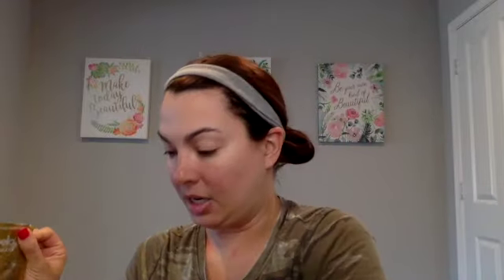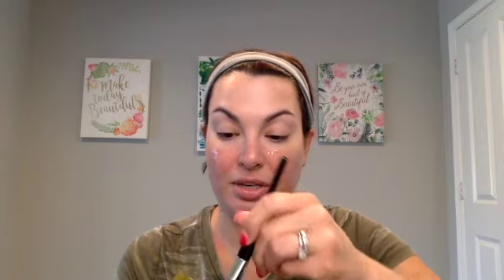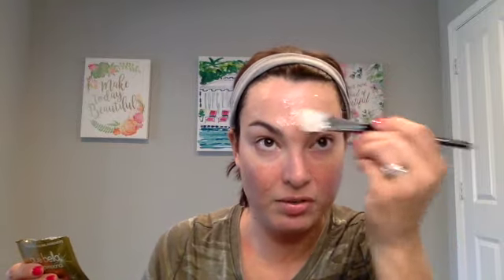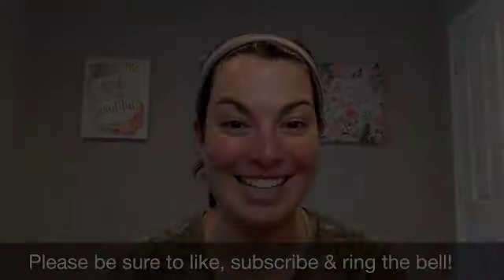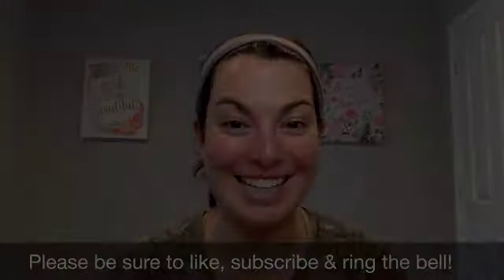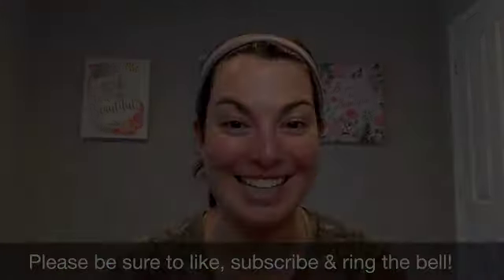Que Bella Professional Plumping Peel-Off Mask